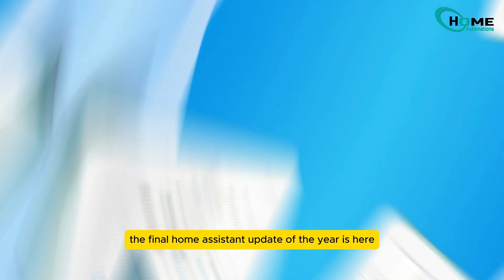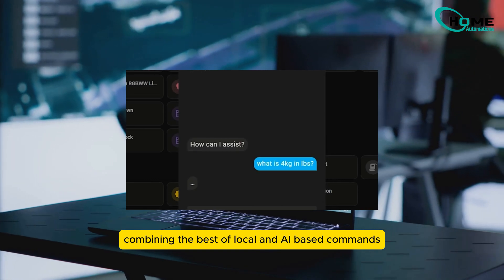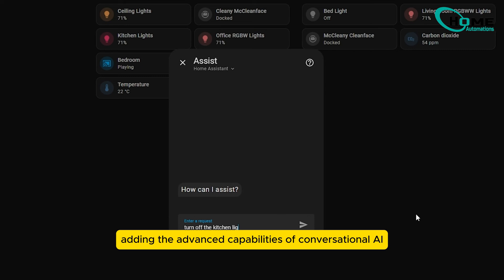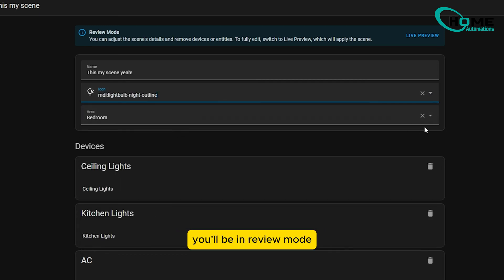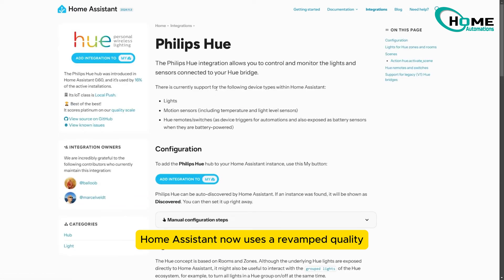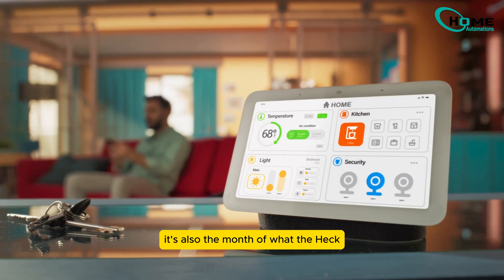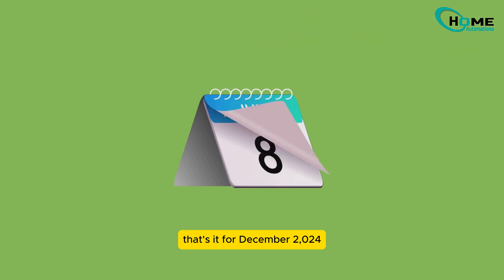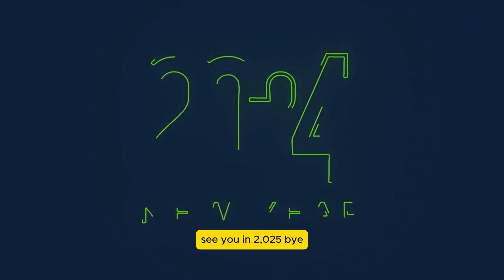What's new in Home Assistant December 2024.12 | New Features Unveiled!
Discover the exciting features of the December 2024 Home Assistant update in our latest video! 🎉 This update introduces a game-changing voice command system with improved privacy and speed, alongside a revamped scene editor to prevent those unexpected surprises in your home automation. Plus, learn about the new integration quality scale that enhances your experience while choosing reliable automations. We also dive into “What the Hack” month, where you can share your ideas directly with the Home Assistant team! 💡

Don’t miss out on these incredible updates that wrap up the year perfectly. What’s your favorite new feature?

OUTLINE:

00:00:00 Introduction
00:00:18 Voice Improvements
00:00:58 Scene Editor Updates
00:01:32 Integration Quality Scale
00:01:58 "What the Hack" Month
00:02:24 Conclusion